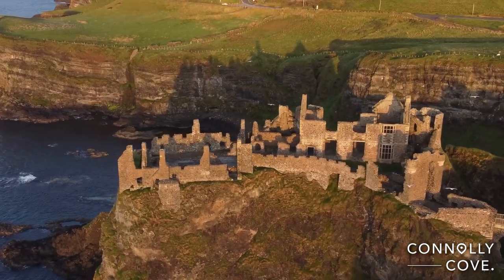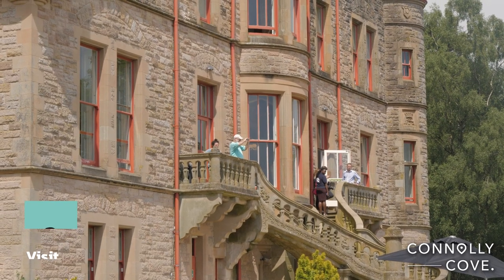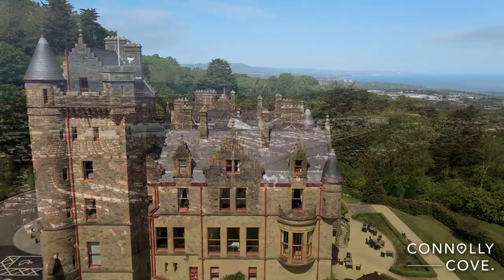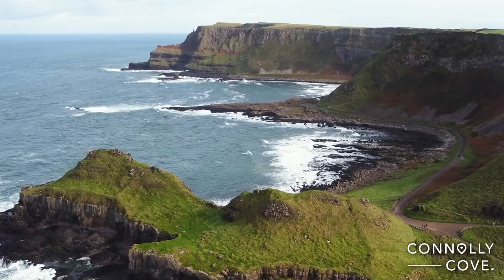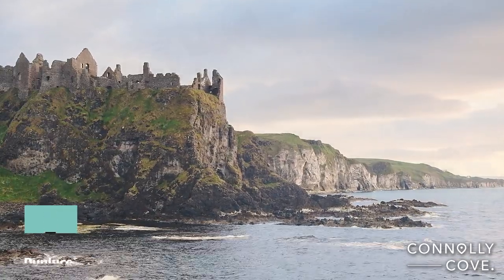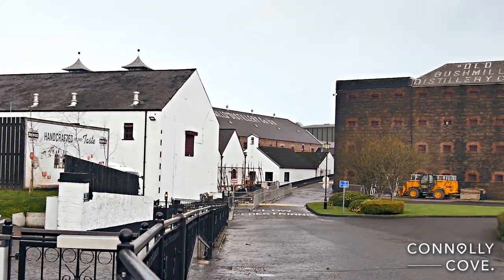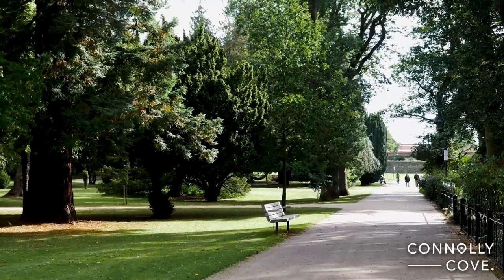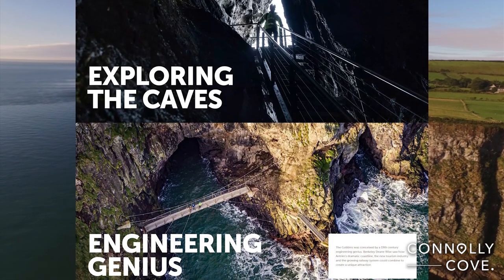Things to do in County Antrim | Best Places to Visit County Antrim | Co. Antrim | Northern Ireland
Check out our travel blogs and travel website for more content on the best places to visit around the world.

We're about to embark on a tour of County Antrim, Northern Ireland's crown jewel, where dramatic cliffs meet ancient castles, and art thrives in unexpected places.

First stop: Belfast, a city buzzing with a creative spirit. Immerse yourself in the Metropolitan Arts Centre (MAC), a vibrant hub for contemporary art exhibitions, live music, and theatre. Let your imagination soar amidst thought-provoking installations and discover the next rising star of the art scene.

Next up: Step back in time at the majestic Belfast Castle, perched atop Cave Hill. Explore its grand halls, learn about its fascinating history, and soak in the panoramic views of the city and beyond.

Now, the Giant's Causeway, a UNESCO World Heritage Site where hexagonal basalt columns form a mythical stairway into the sea. Legend has it giants used these stones to step between Ireland and Scotland.

Cross the swaying Carrick-a-Rede Rope Bridge, suspended 30 metres above the crashing waves. This exhilarating experience connects the mainland to a tiny island, rewarding you with breathtaking views.

Perched precariously on a cliff edge, the ruins of Dunluce Castle. Explore its crumbling towers, imagine life in medieval times, and marvel at the castle's dramatic location.

Raise a glass at the world-famous Bushmills Distillery. Learn the secrets of their smooth Irish whiskey, tour the historic buildings, and maybe even sample a dram or two.

Step into a fairytale: Get lost in the enchanting Antrim Castle Gardens, a hidden gem nestled in the Glens of Antrim. Wander through manicured lawns, discover hidden follies, and bask in the serenity of this beautiful oasis.

Craving adventure with a twist? Gear up for an unforgettable walk along the Gobbins, a cliff-face path with bridges, tunnels, and breathtaking coastal views. This thrilling experience, reminiscent of a Game of Thrones adventure, is not for the faint of heart, but the reward is worth every step.

This is just a taste of the magic that awaits in County Antrim! So, pack your bags, lace up your hiking boots, and get ready to create your own adventure.